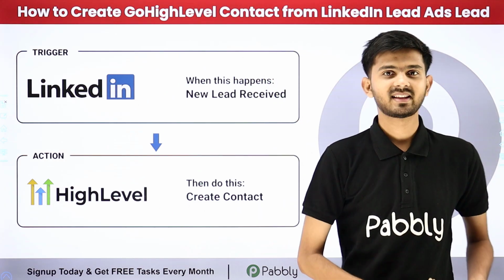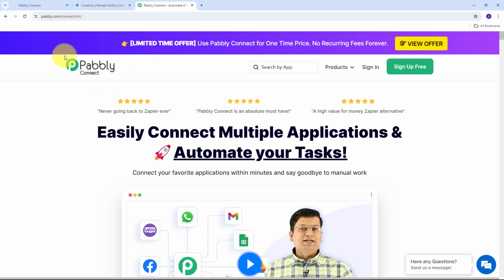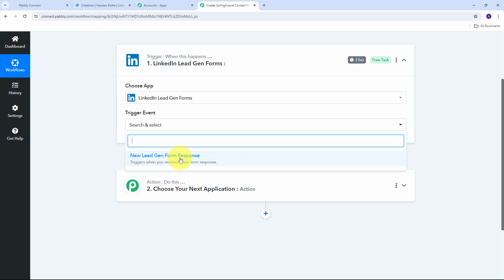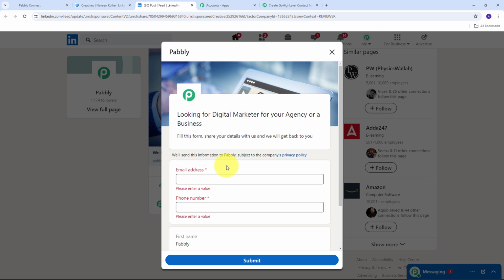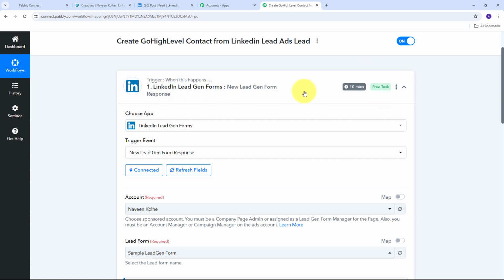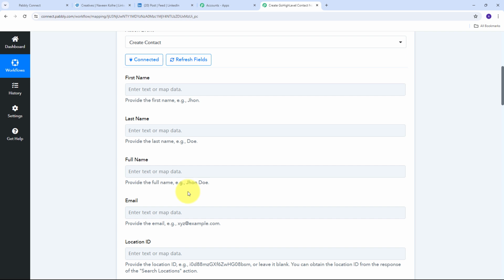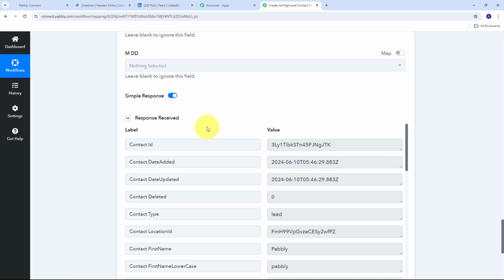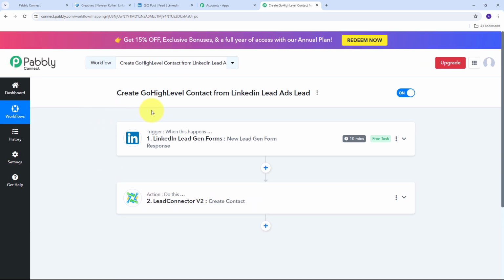How to Create GoHighLevel Contact from LinkedIn Lead Ads Lead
In this tutorial, we'll guide you through the process of creating a GoHighLevel contact from a LinkedIn Lead Ads lead using Pabbly Connect. By integrating LinkedIn Lead Ads with GoHighLevel through Pabbly Connect, you can automate the process of adding new leads as contacts in GoHighLevel. Follow our step-by-step instructions to set up this integration efficiently, ensuring that every lead captured through LinkedIn Lead Ads is automatically added as a contact in GoHighLevel, streamlining your lead management and follow-up processes.

1. Automation: Pabbly Connect offers automation capabilities that can help you automate mundane and repetitive tasks. This allows you to save time, money and resources.

2. Integration: Pabbly Connect provides a wide range of integrations so that you can connect different web services with each other. This helps you to create smarter workflow processes and make your business more efficient.

3. Security: Pabbly Connect takes security seriously and provides an industry-standard security system to protect your data and applications.

4. Scalability: Pabbly Connect is highly scalable and allows you to easily add new applications and services to your workflow.

 5. Cost-effective: Pabbly Connect is cost-effective and provides plans for different business sizes.